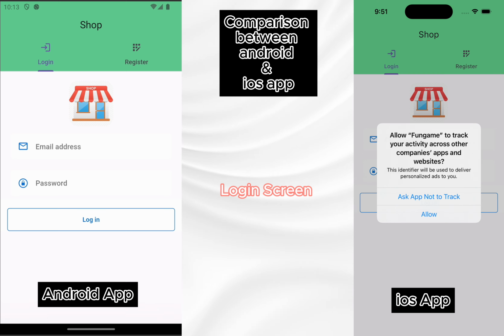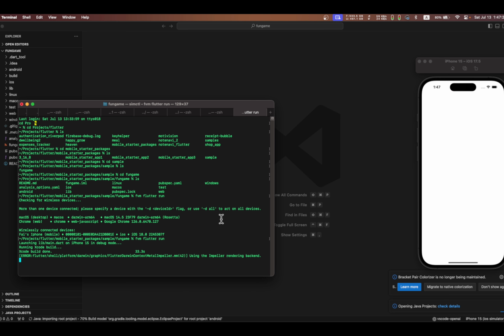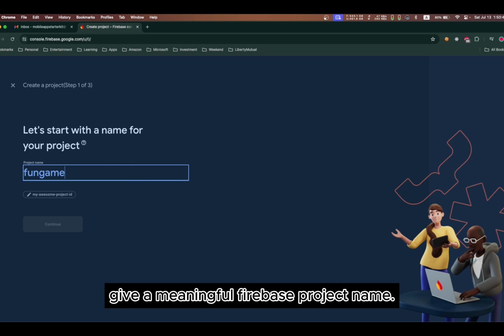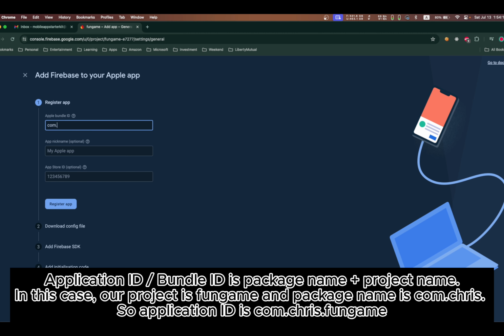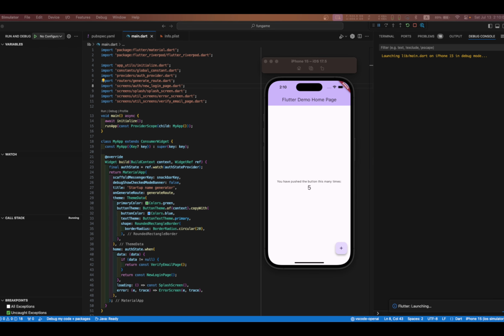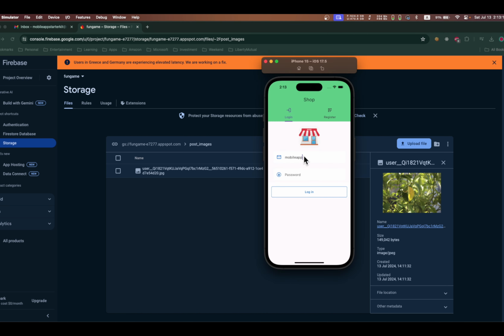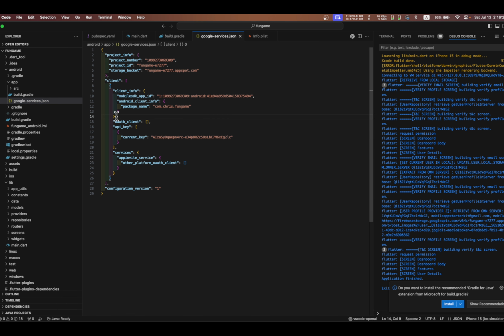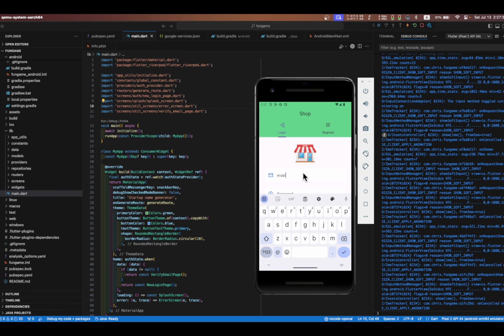How to build ready to sale ios and android mobile app within 40minutes | Mobile App Starter Kit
Forget about user sign up and login screen! Let's focus on mobile app features and use the mobile app starter kit to handle user authentication and ios specific release requirements for you!

In this mobile app starter kit, you will get zip source code with the features below:
1. User features
 a. User login and registration function
 b. User profile edit feature
 c. User logout
 d. User deletion (ios app release requirement)
 e. User email verification feature.
2. Firebase authentication and user data management.
3. Added ios app tracking transparency feature (ios app release requirement)
Added app term & services agreement page.

Project Libraries
  flutter : 3.16.8
  app_tracking_transparency: 2.0.5
  auto_size_text: ^3.0.0
  cached_network_image: 3.3.1
  cloud_firestore: ^4.15.7
  connectivity_plus: ^3.0.3
  device_info_plus: ^9.1.1
  equatable: ^2.0.5
  firebase_auth: ^4.17.8
  firebase_core: ^2.17.0
  firebase_storage: ^11.6.8
  flutter_riverpod: ^2.3.2
  intl: ^0.18.0
  image: ^4.0.15
  image_picker: ^0.8.7
  http: ^1.2.0
  hive: ^2.2.3
  hive_flutter: ^1.1.0
  provider: ^6.0.3
  permission_handler: ^11.3.1
  uuid: ^4.4.0

Pricing: XXX USD